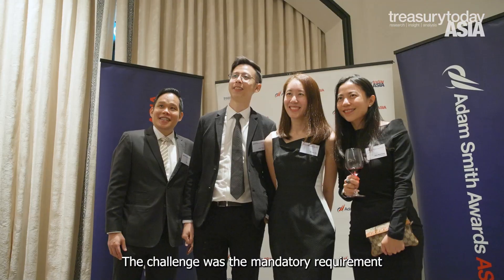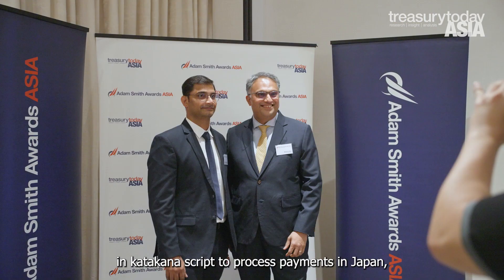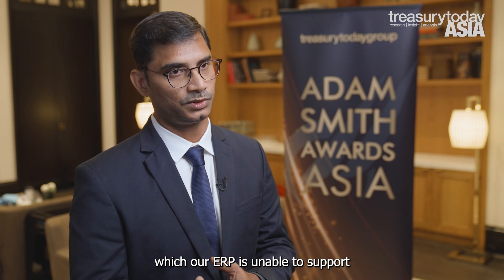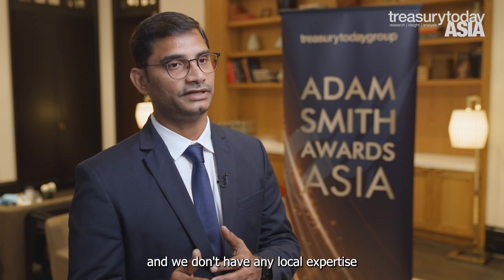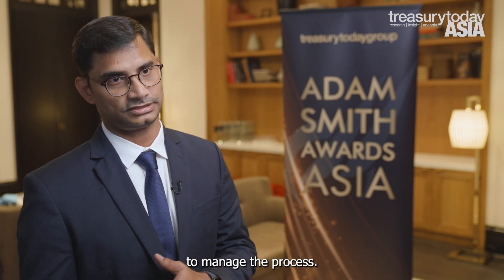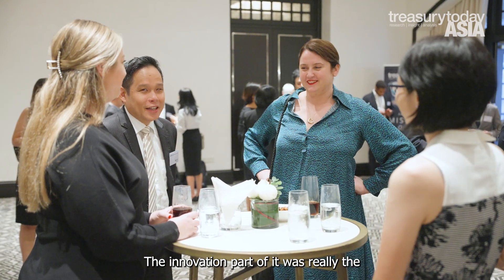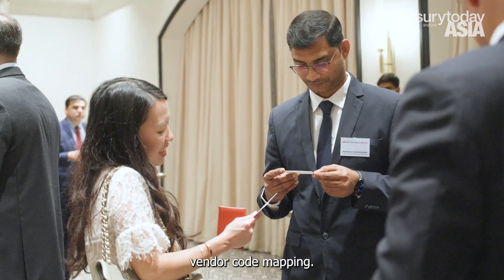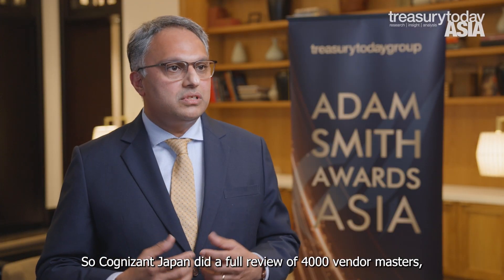Best in Class In-Country Treasury Solution Highly Commended: Cognizant Technology Solutions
Cognizant identified several pain points, such as high expense, from its reliance on a third-party accounting firm due to a local language barrier in Japan. Cognizant partnered with J.P. Morgan to create a bespoke vendor code mapping solution through a new bank account set-up with J.P. Morgan Japan. This solution automates the entire payment process including reporting and reconciliation.